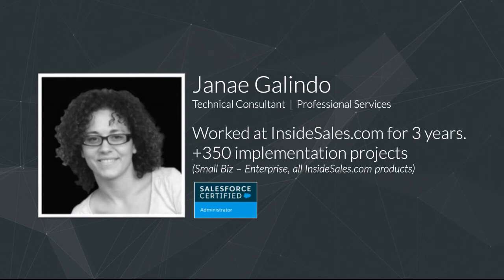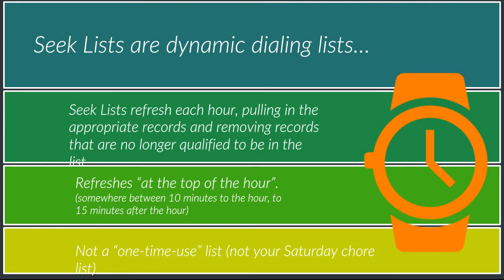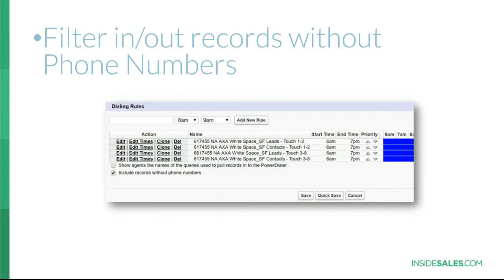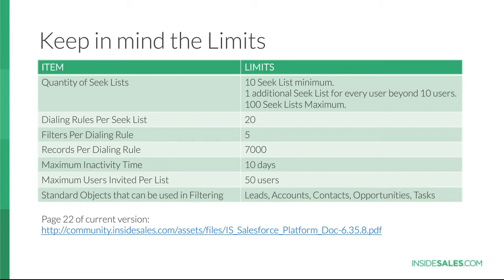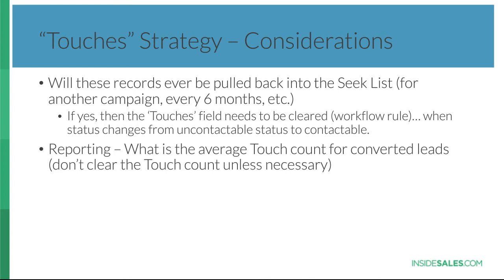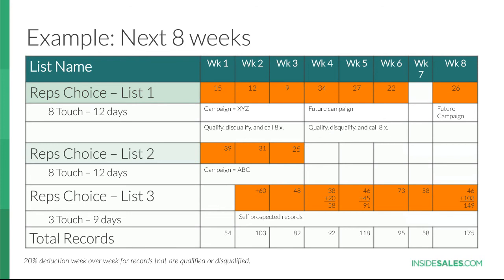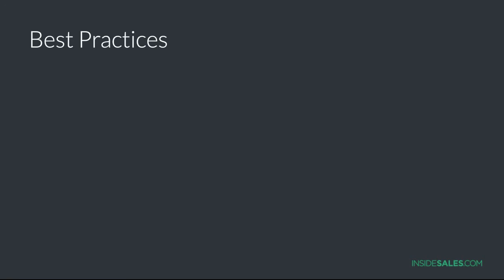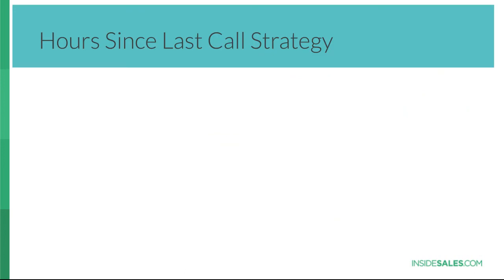Insidesales.com Best Practices: Seek List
This webinar is designed to give current seek list users a better understanding of what seek lists are capable of and how to use them more effectively. In this webinar you will learn:

What a Seek List is/is not
Hidden, secret features
Best Practices